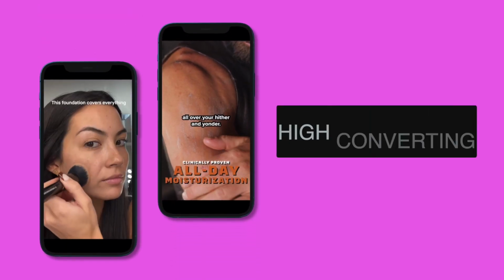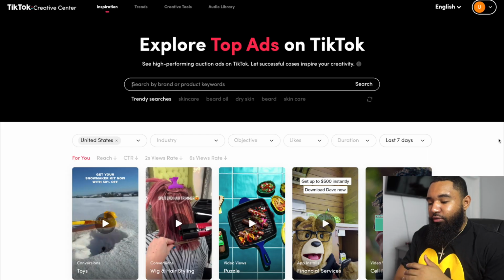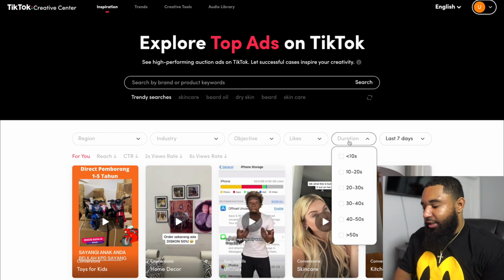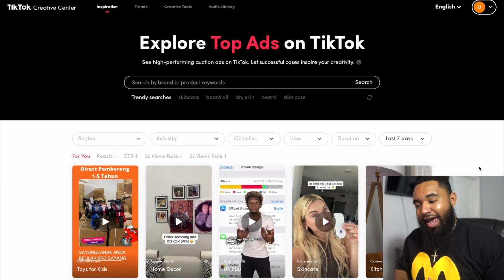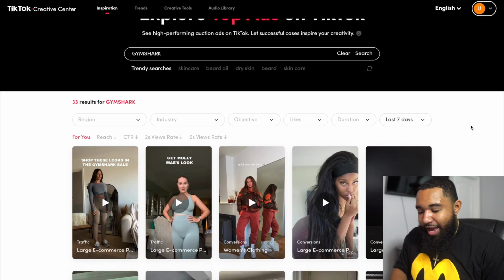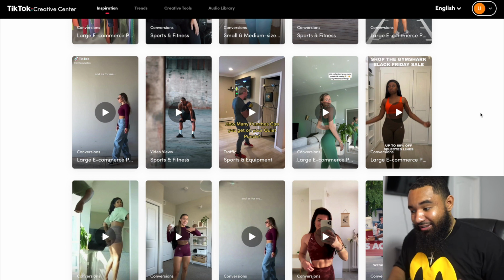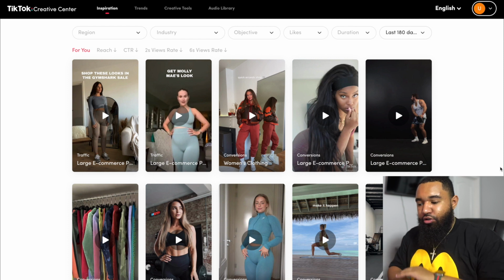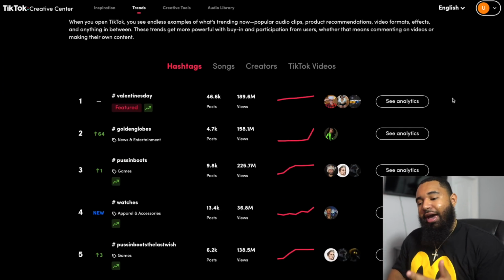This One Tiktok Ad Tool Will Change Your Business Forever!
I discuss This One Tiktok Ad Tool Will Change Your Business Forever! This is a Tiktok Ad tutorial designed to help you get this most out of your TikTok ad campaign strategy.